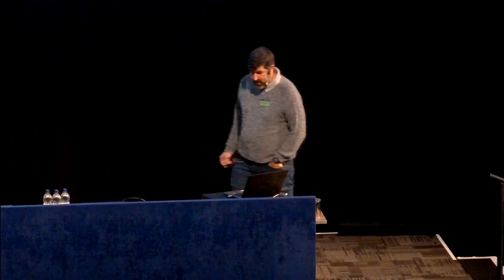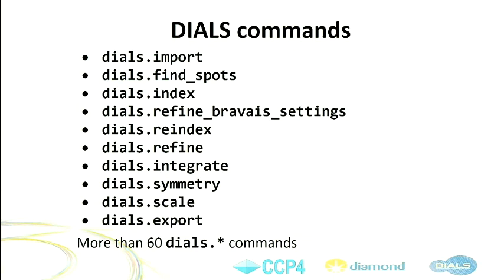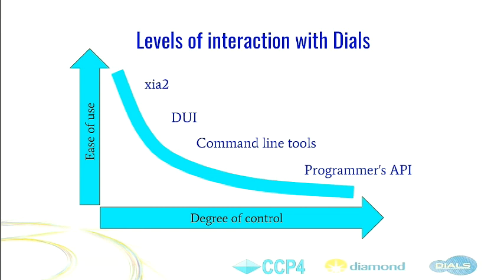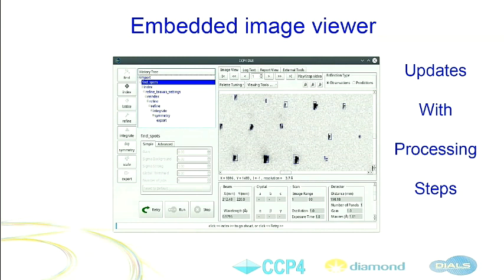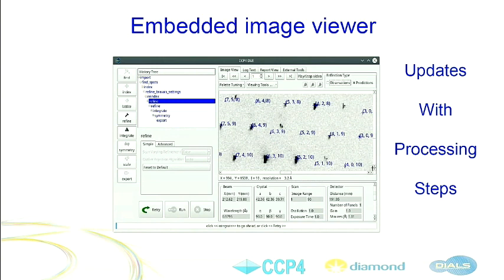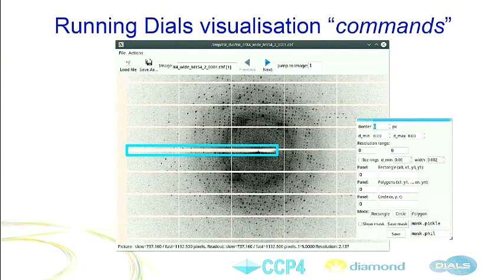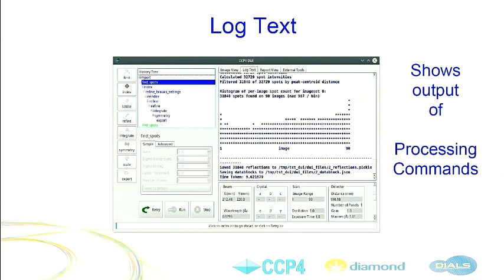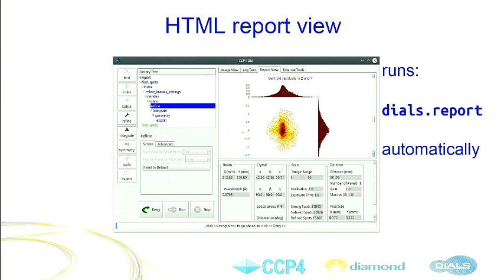CCP4 Study Weekend 2019 - What's New? DUI: Dials user interface - Luis Fuentes Montero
The DIALS User Interface (DUI) is a graphical user interface that is designed to make data processing with DIALS more user-friendly and efficient. A key feature is a full history tree that keeps track of all steps of processing. Every position in the tree represents the execution of a DIALS command line with full record of the user-supplied parameters, and the results, which can be inspected with several visualisation tools. At any step, the user can either fork, proceed to the next command or navigate to another step without loss of information. This ability to keep track of different branches of data processing gives the user freedom to explore different hypotheses, such as the space group of the crystal.
The output and visualization tools in DUI are conveniently arranged in tabs that update their content when the user navigates the tree, allowing rapid comparisons to aid decision-making. Each tab provides a different view on the state at that position of the tree, from detailed log file output of the DIALS program and graphical reports to an interactive image viewer and a 3D reciprocal lattice viewer.
The image viewer has been redesigned for DUI to provide responsiveness alongside various image overlays that give information about the spots and experimental models. The reciprocal lattice viewer complements this by providing a view of reflection positions in reciprocal space. Together these tools provide a powerful means for identifying problematic cases that may not be so readily apparent from the graphs and statistics in the report and log files.
DUI is intended to be intuitive and immediately useful across a wide range of user expertise. Beginners learning about the integration process with DIALS will benefit from the ease-of-use of the GUI and the visualisation tools. Experts retain full control of the underlying DIALS programs and can use the history tree to test different ideas quickly.
In this presentation these features of DUI will be demonstrated with a rotation dataset from a macromolecular crystal. DUI is distributed to users as part of CCP4 7.0.